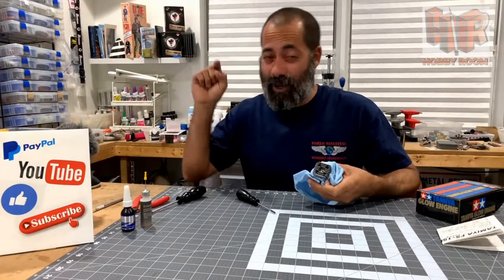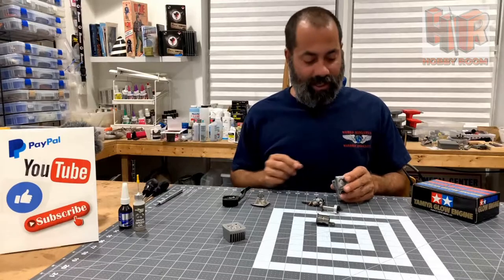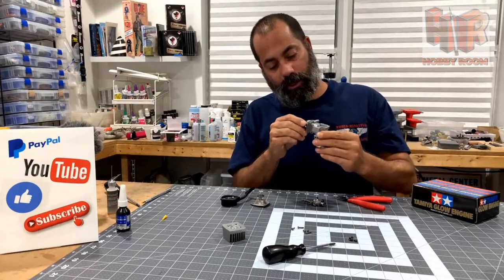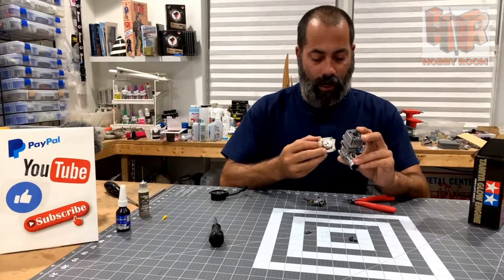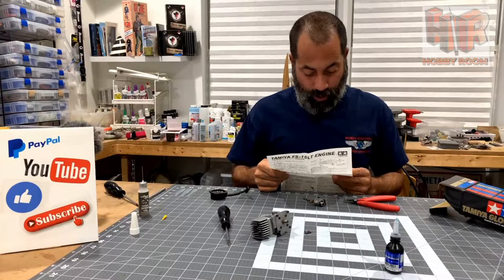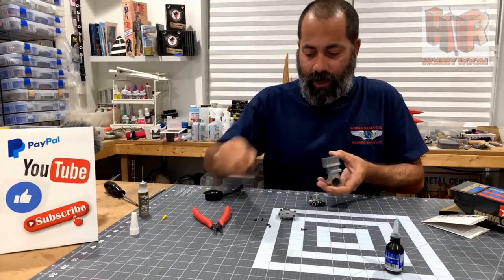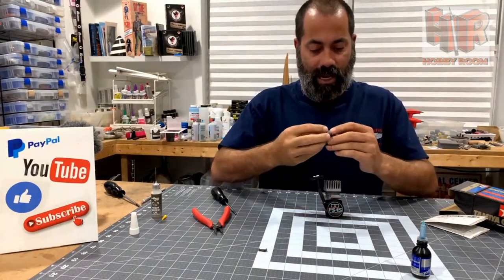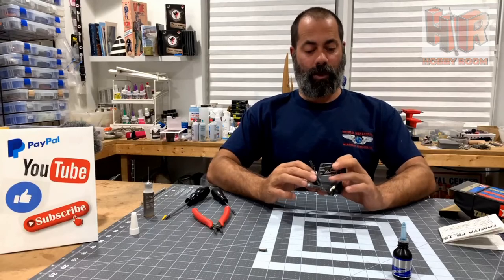Tamiya TGX engine build FS-15 1/8 NSX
Join me as we assemble Tamiya's FS-15 for the 1/8 scale TGX NSX nitro car!